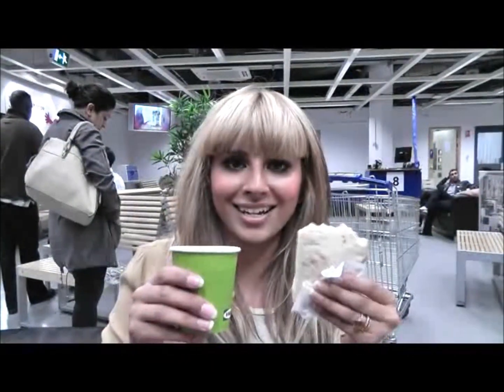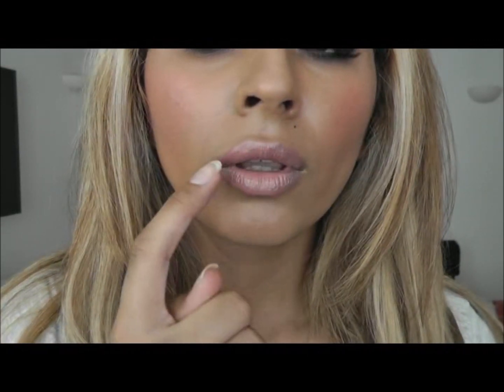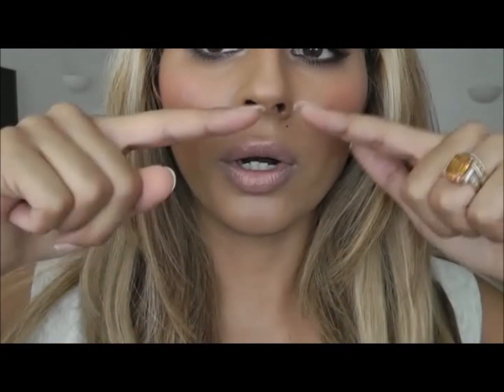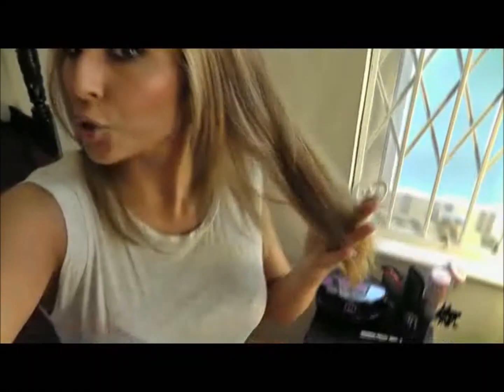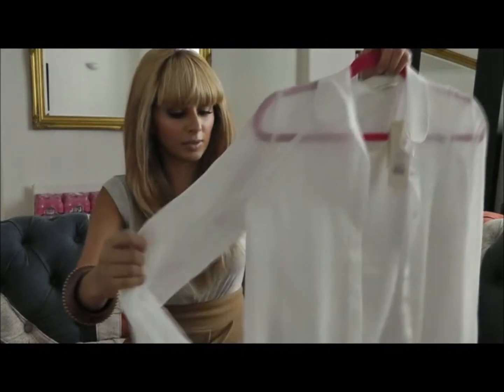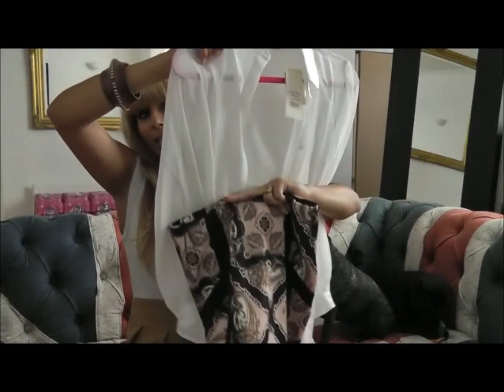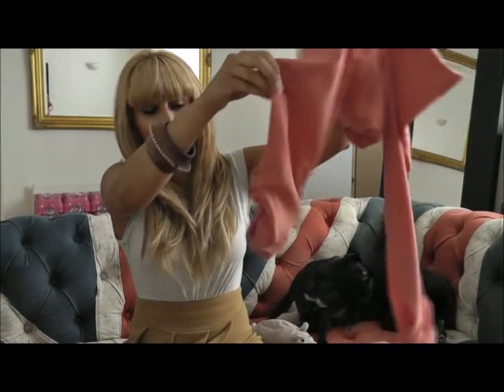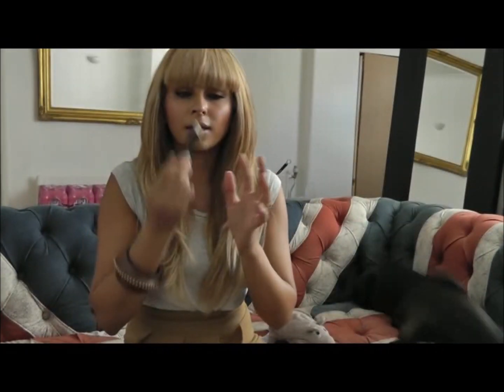This weeks purchases:Miss Selfridge, Body Shop, PC World, Bobbie Brown, Foxy Locks 19-06-2012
I went shopping and picked up these beauties! I'm not a big shopper and actually I hate shopping - I prefer online or going into shops when its super duper quiet. I hate crowds.
So when I come across something that catches my eye. It has to be mine.

Check out my blog for more photos and info on this weeks purchases!

Makeup I'm wearing in the video:
Bobbi Brown Repair Balm Foundation SPF25 colour 5.5
MAC Select Cover Up Concealer NW35
Inglot Eyeshadow (peach colour - not sure of name)
MAC Eyeshadow in Amber Lights
Collection 2000 Shimmer Shades Blushalicious Blusher
Collection 2000 Shimmer Shades Way To Go
Soap & Glory The Missing Pink Lipstick
MAC Lipglass in Lust

- layered and cut by Devon 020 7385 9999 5 Barons Court Road, West Kensington London, W14 9DP

Miss Selfridge Jumpsuit £45
Miss Selfridge Pencil Skirt £35
Miss Selfridge Sheer Shirt £35
The Body Shop Lipscuff £8
Camlink Tripod 145cm from PC World £25

POLITE DISCLAIMER I have not been paid to endorse any particular product featured in this video. Any products or materials used or seen in this video were purchased for personal use and are not used or suggested for advertisements or endorsements.